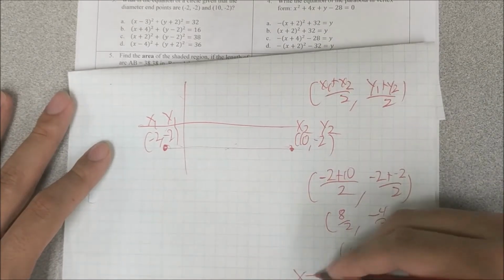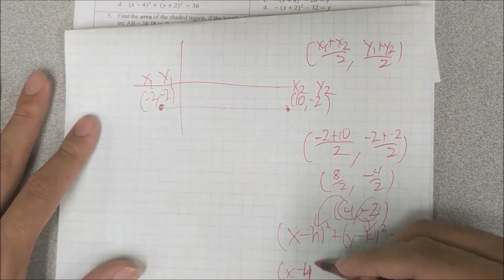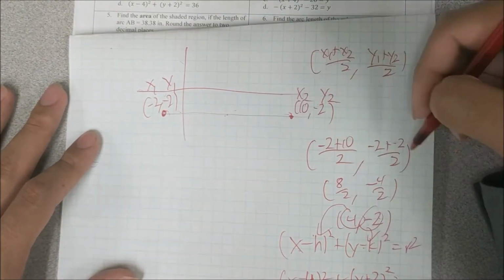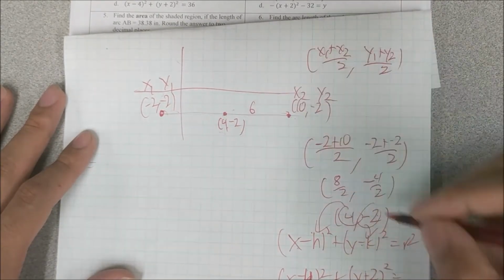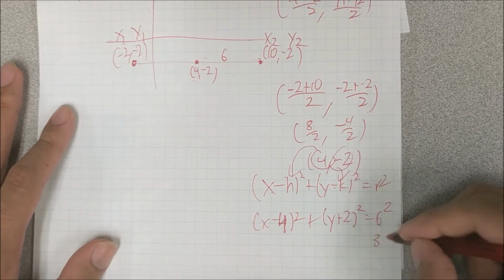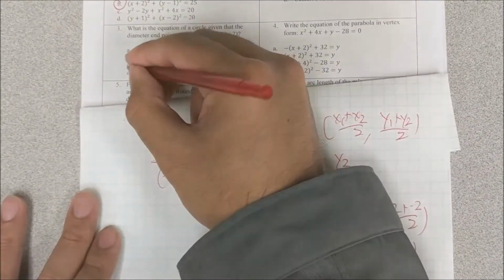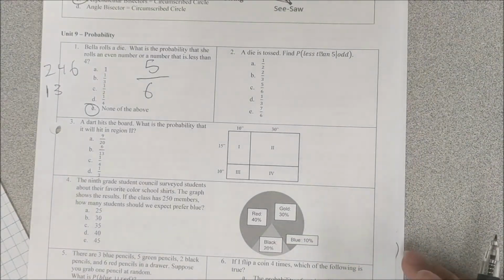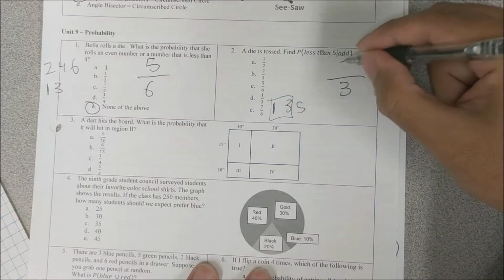Math 2 - Unit 7, 8, and 9 Review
Unit 7
Question 1: Click 0:00
Question 2: Click 1:00
Question 3: Click 1:27
Question 4: Click 1:40
Question 5: Click 2:38
Question 6: Click 2:55
Question 7: Click 6:23
Question 8: Click 7:07
Question 9: Click 8:34
Question 10: Click 9:33
Question 11: Click 10:36
Question 12: Click 11:00
Question 13: Click 11:25
Question 14: Click 12:30

Unit 8
Question 1: Click 13:15
Question 2: Click 15:05
Question 3: Click 15:50
Question 4: Click 17:58
Question 5: Click 19:40
Question 6: Click 21:07
Question 7: Click 22:02
Question 8: Click 22:34
Question 9: Click 23:38
Question 10: Click 24:15
Question 11: Click 25:00
Question 12: Click 27:00
Question 13: Click 27:51

Unit 9
Question 1: Click 28:10
Question 2: Click 28:35
Question 3: Click 28:58
Question 4: Click 29:27
Question 5: Click 29:42
Question 6: Click 30:33
Question 7: Click 31:41
Question 8: Click 32:42
Question 9: Click 34:44
Question 10: Click 35:37
Question 11: Click 36:00
Question 12: Click 36:23